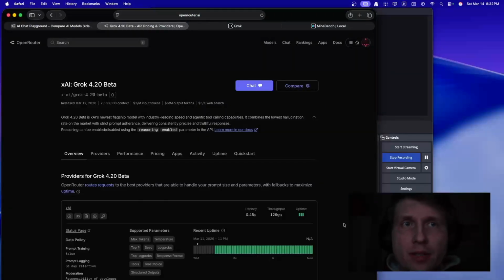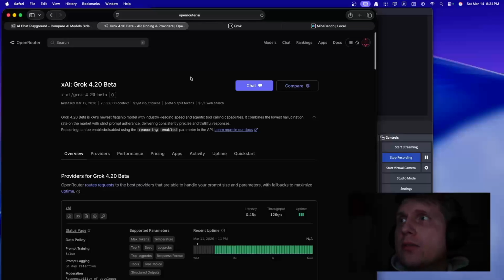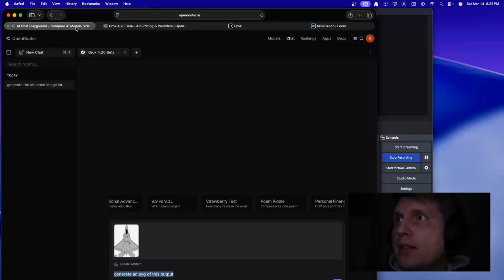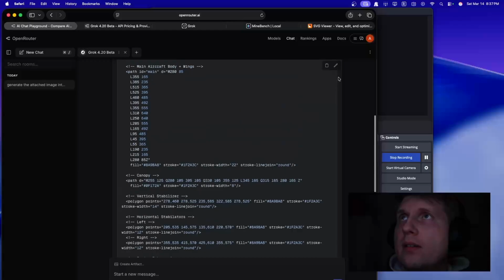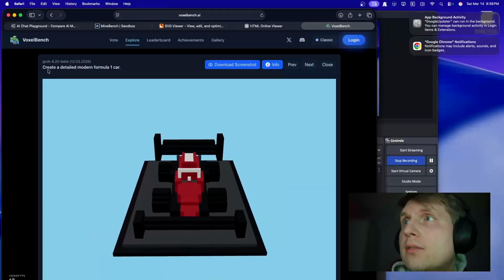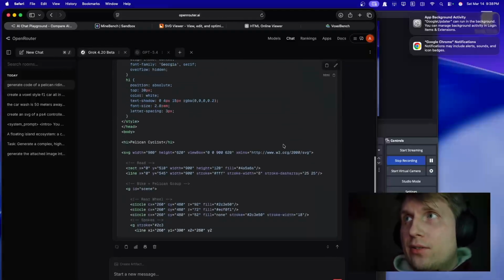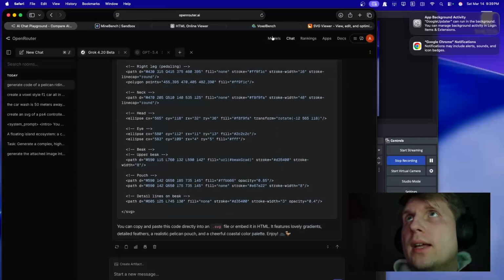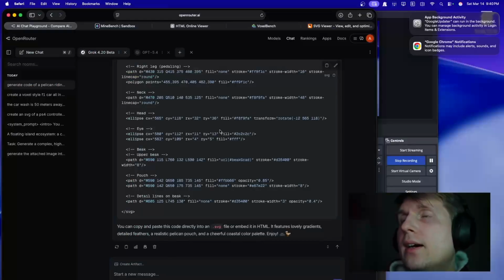Grok 4.2 Beta Review: Overhyped?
Grok 4.2 Beta just dropped with a 2M token context window and multi-agent swarm mode. But does it live up to the hype? I tested it against my local Qwen 397B 8-bit (running on Mac Studio M3 Ultra) on SVG generation, voxel design, and visual reasoning tasks.

The results? Disappointing. Grok 4.2 produces minimalist output, struggles with complex prompts, and feels "lazy" compared to frontier models. Meanwhile, local inference (free, private, no API limits) holds its own against a $2-6/million token cloud model.

In this video:
0:00 - Intro: Grok 4.2 hype vs. reality
0:45 - Pricing breakdown ($2 input, $6 output, $5 web search)
1:30 - Test 1: SVG code generation (alchemist pattern)
3:15 - Test 2: Voxel F1 car benchmark
5:00 - Test 3: Pelican on bike (standard visual test)
6:45 - Comparison: Grok 4.2 vs. Qwen 397B local
8:30 - Verdict: When to use Grok, when to go local

Key takeaways:
- Grok 4.2 is in beta, shows inconsistent performance
- Local inference (Qwen 397B 8-bit) competes with frontier cloud models
- For most users, local is cheaper, faster, and more private